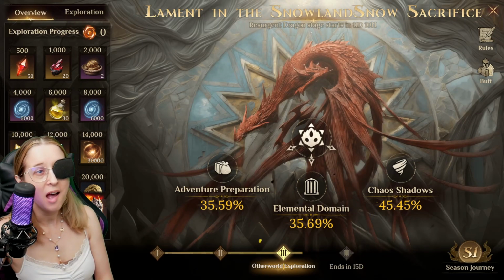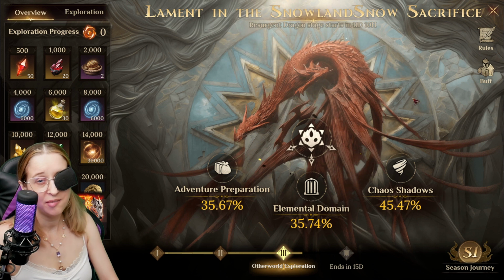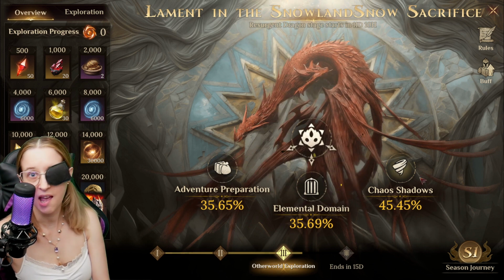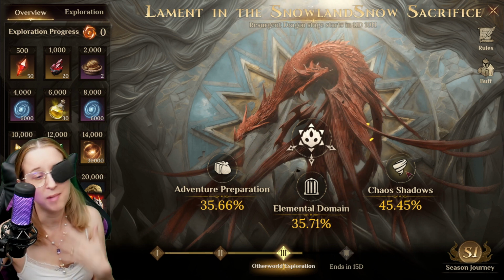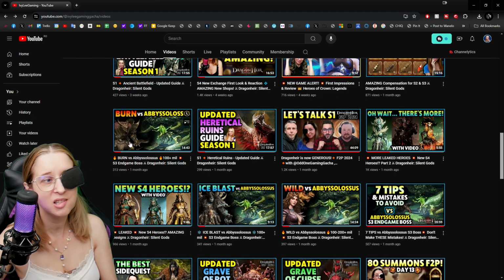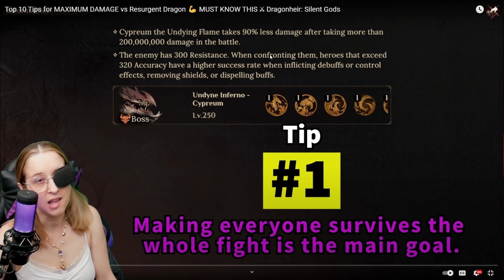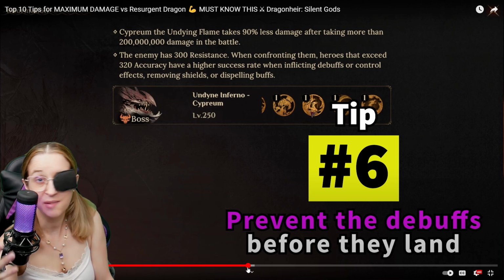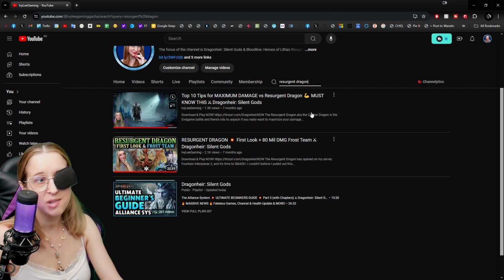Otherworld Exploration 💥 ULTIMATE BEGINNERS GUIDE 💥 Part 8 (with Chapters) ⚔ Dragonheir: Silent Gods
This is the 7th video of a multi-part series for a Ultimate Beginner's Guide - ONE video was impossible! The 7th topic: Events - both regular and special (See Chapters Below for details)💠 New Season, New Heroes, New Otherworld.

0:00 Intro & Series Explained
1:40 Otherworld Exploration
14:58 Endgame - Resurgent Dragon

💠 Upcoming Video Topics💠
Seasons & Reset